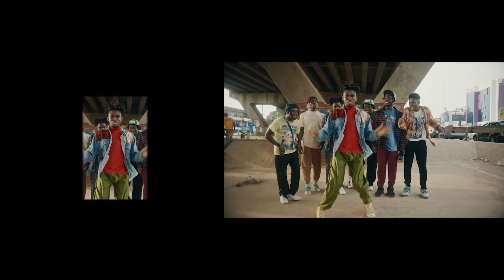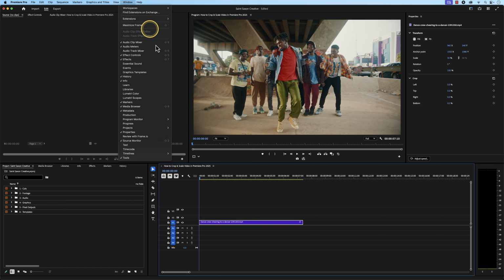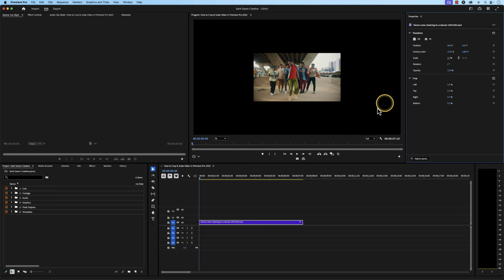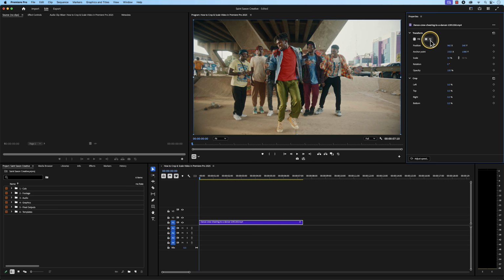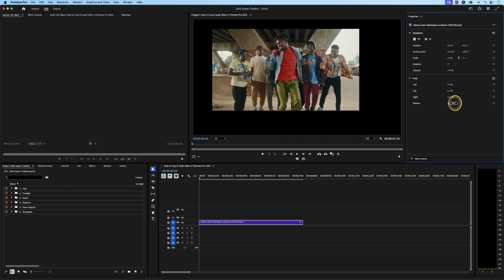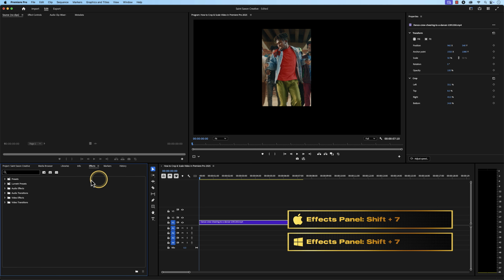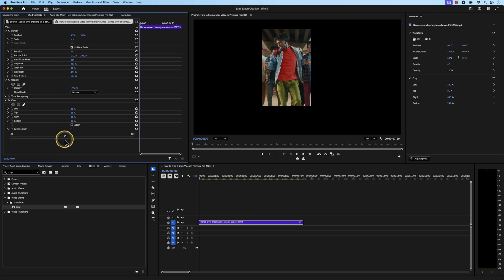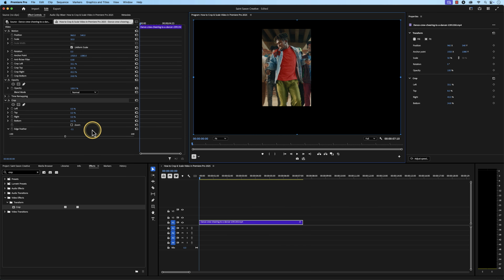How to CROP & SCALE in Premiere Pro 2025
Learn how to Crop & Scale video in Premiere Pro 2025 with ease!